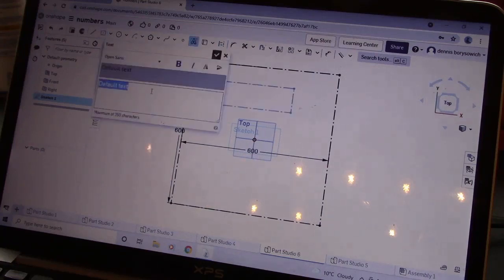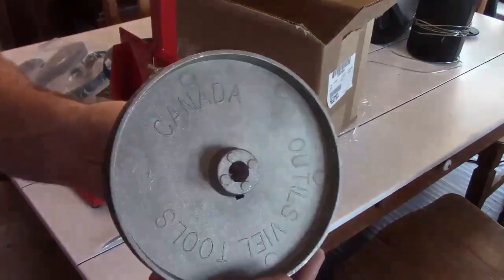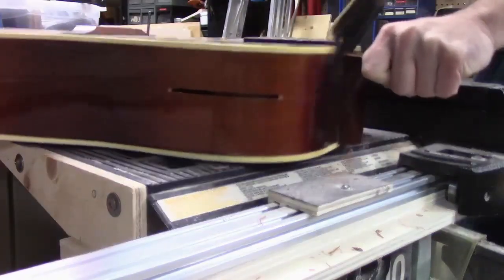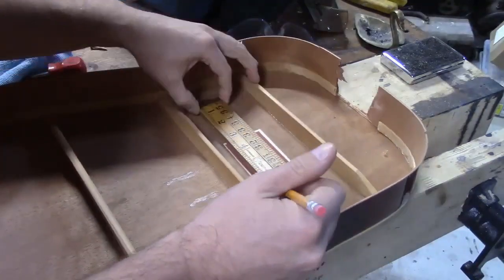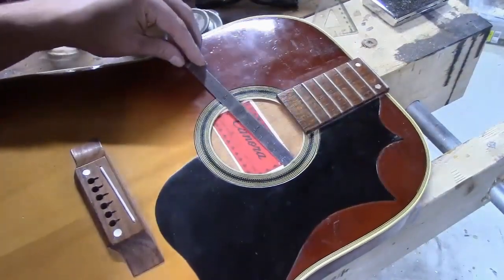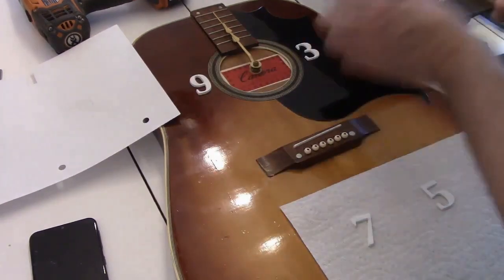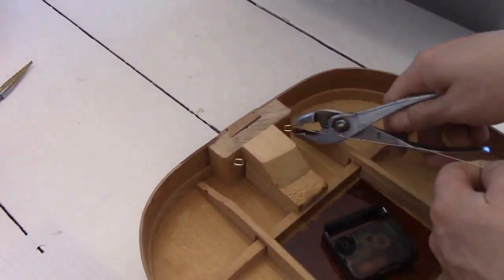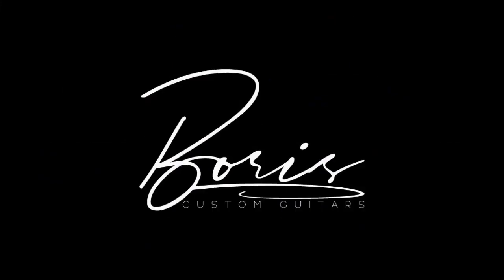Custom DIY Guitar Clock - Is This Woodworking? BORIS!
I had an old japanese guitar with a super broke headstock so i decided to make a super sweet clock out of it.

This guitars headstock had already been removed when i found it, I had wanted to make something out of it because it had a sweet vintage cherry burst finish and looked very nice.

I used a veritas marking gauge, my super sweet plastic delta table saw from the 90's,, My CWI 14" 1.75 Hp Stallion Bandsaw, A PAX Fret Wire Saw, plain old wood glue, and Special T Cyanoacrylate Glue